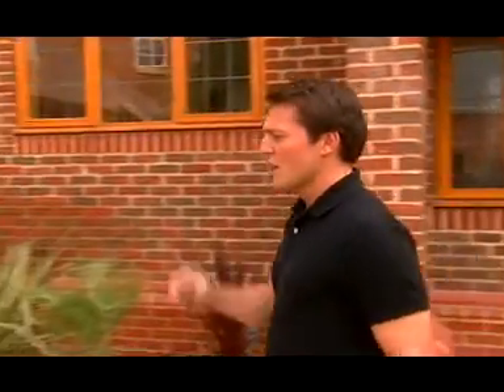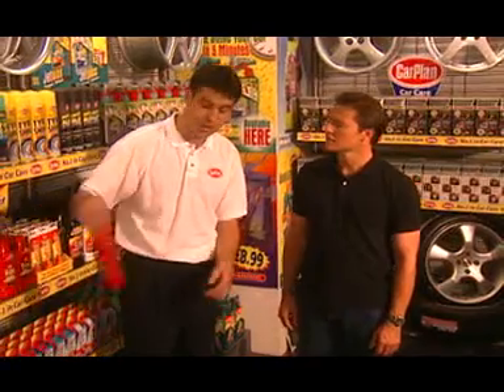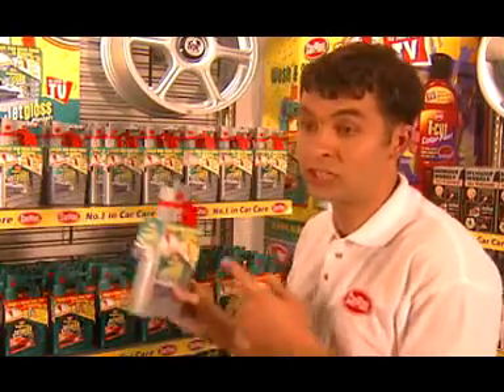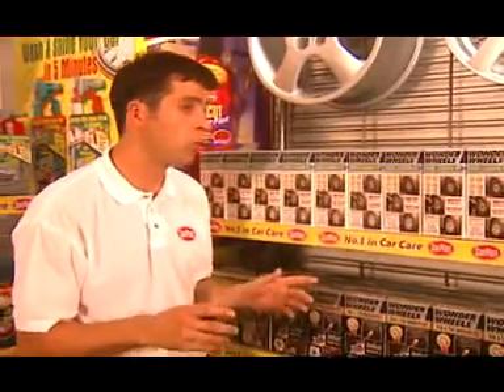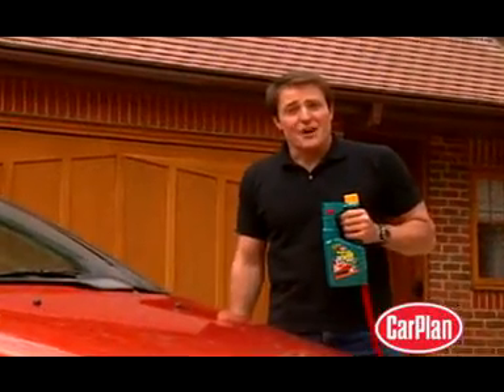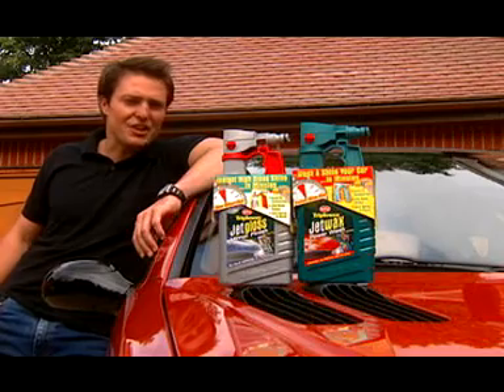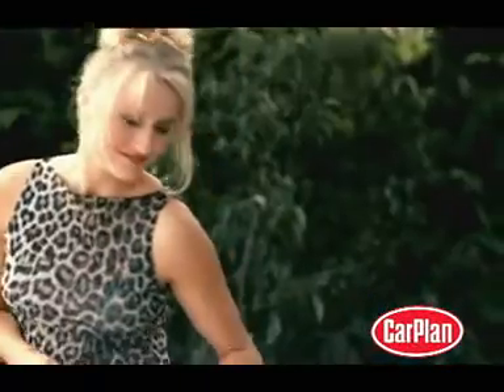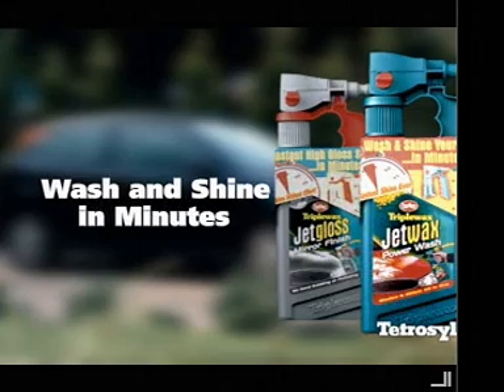Triplewax Jetwash - Retail Shop Scene 90's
Look out for Paul Boardman (Sky Sports) in his younger days, playing the role of the retailer.